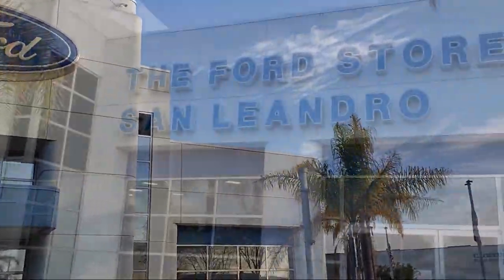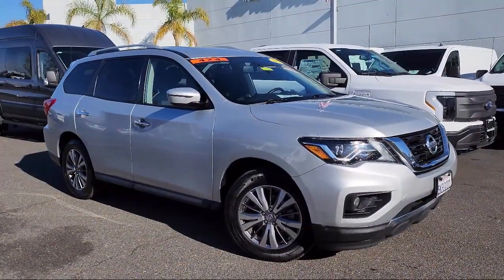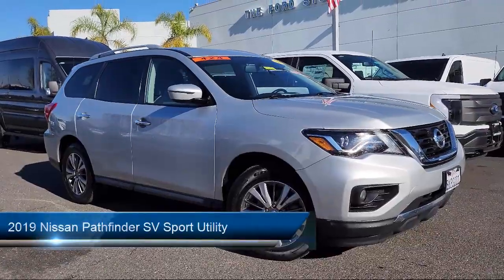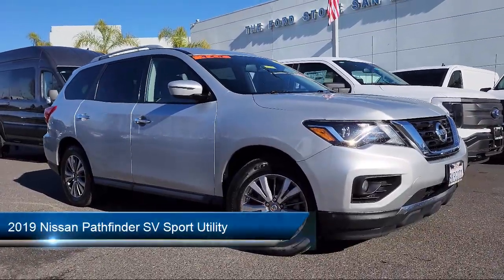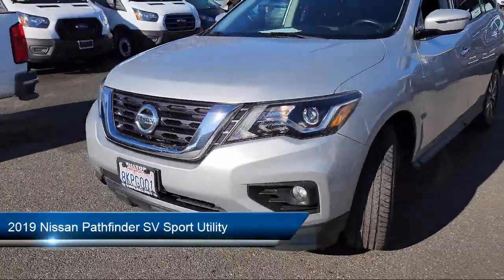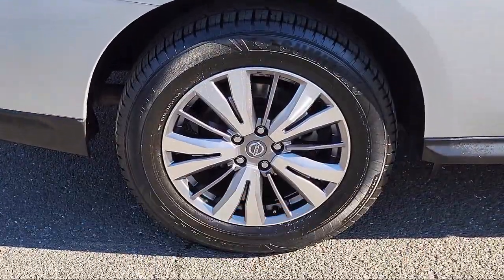2019 Nissan Pathfinder SV Sport Utility Oakland Alameda San Leandro San Lorenzo Hayward Castro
2019 Nissan Pathfinder SV Sport Utility Stock Number: Z00170A Vin:5N1DR2MM2KC631085.